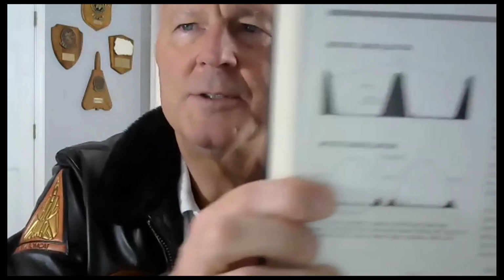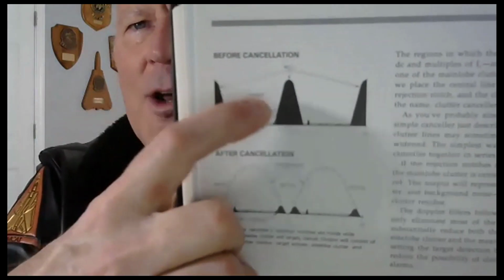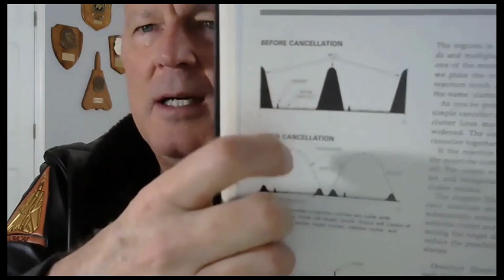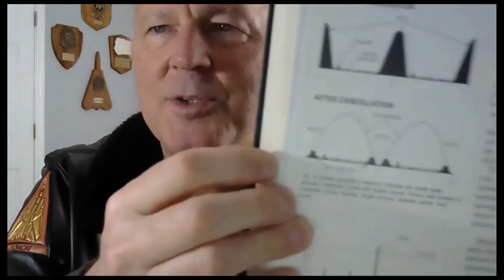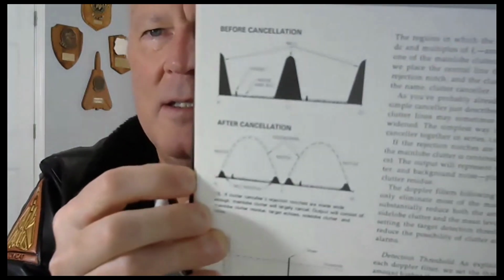Former Topgun Instructor & F-14 Tomcat RIO gives an Introduction to Fighter Radar (Dave Bio Baranek)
In this video, Dave "Bio" Baranek talks to me about Fighter Radar.

Note: This is a high level shorter video, NOT a 2 hour deep dive into everything you need to know about Radar in fighter jets.

Bio talks about Pulse vs Pulse Doppler, Mission planning & becoming proficient in using the radar (especially as an F-14 Tomcat Radar Intercept Officer).

Bio particularly talks about ground clutter as seen in a radar screen, and how it could negatively impact the use of a radar guided missile against a target. He then explains how technology advanced to help reduce that significantly.

Whether you're an air combat Flight sim fan (like DCS World), love the Tomcat (and who doesn't!) or just have an interest in military aviation in general, you'll learn something useful &/or interesting from Bio about radar and its importance to fighter combat.

BTW, radar is pretty important to an intercept, but Bio doesn't go too deep into the subject in this video, so here's a link to a separate video on the topic recorded by former F-14 Tomcat RIO Eric "Syphin" McMullen that you might want to check out

Lastly, for more Military Aviation content, join the Fights On Facebook group, found

For cool Military Aviation merchandise (including t-shirts, mugs, phone cases, etc), check out the Fight's On! Store here: